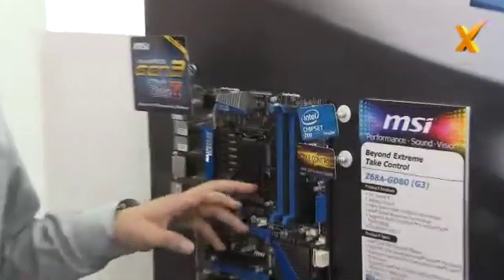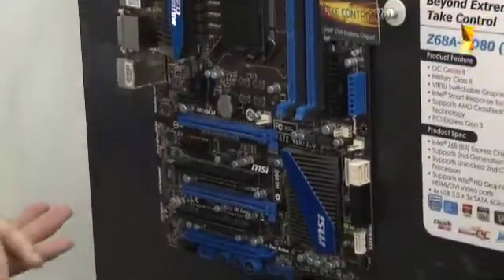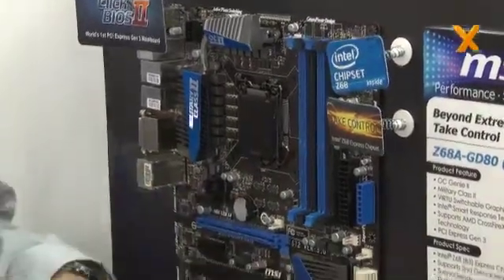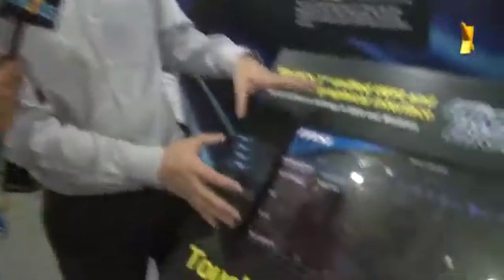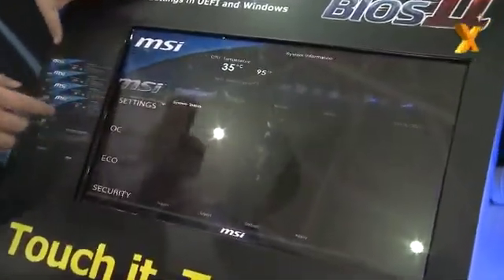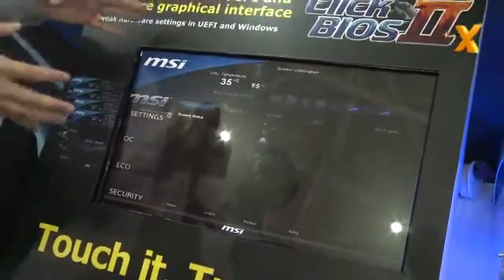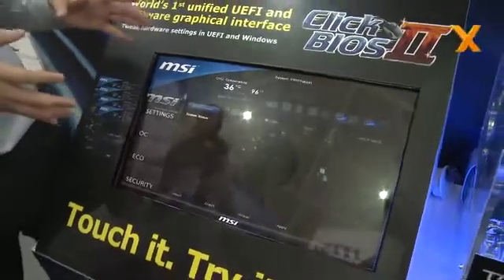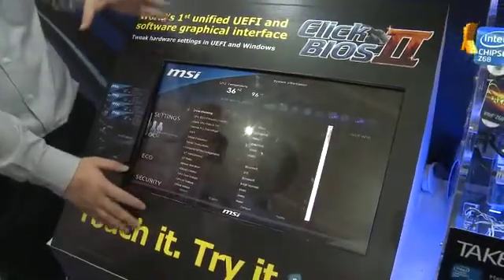MSI shows off Z68 board armed with PCIe Gen 3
Claims existing PCIe-based storage solutions see a 20 per cent boost in performance when paired with the Z68A-GD80.